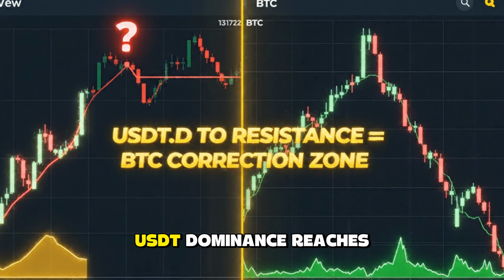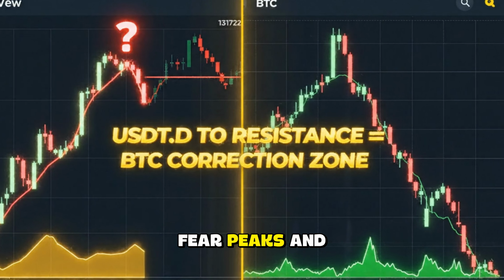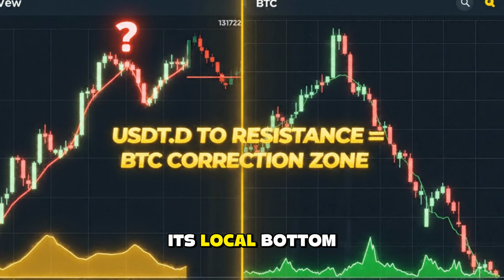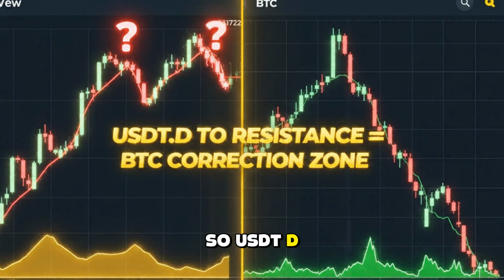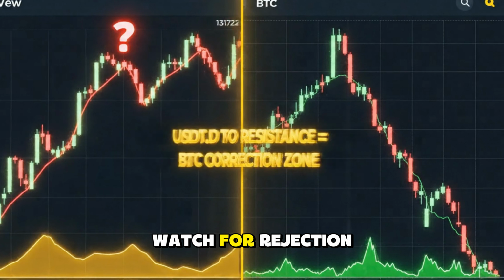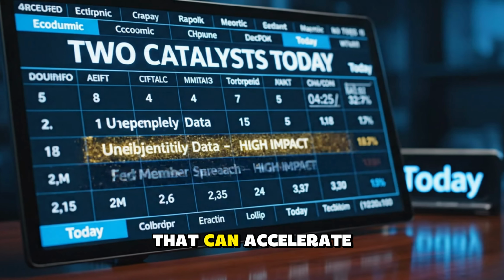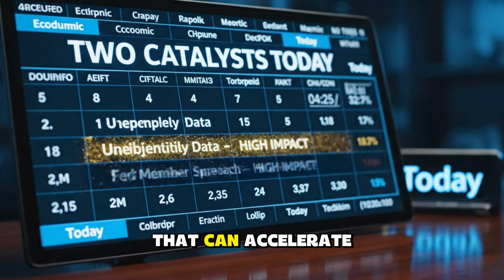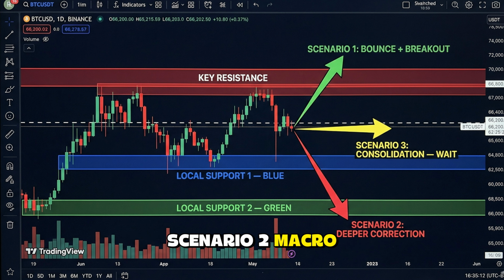🚨 While Everyone Is Selling Bitcoin — Here's What Smart Money Is Doing 👀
In this video, DAX breaks down why Bitcoin's rejection from key resistance is not the end of the rally — and reveals the one signal on USDT Dominance that shows exactly where this correction stops. Plus: unemployment data and a Fed member speaking today could trigger the next move. Know the three scenarios before the market moves.

(Special playlists for deep focus. Play in the background while trading)

💰 Trade with DAX (Exclusive Bonuses):
📉 Top Exchange (Up to $30,000 Bonus):
(The secure platform where I manage my deposit)

(Sign up to get trading fee discounts)

📊 Best Charting Tool (TradingView):

(Get a discount on professional charting software)

(Get a safe for your crypto assets)

ℹ️ About DAX CRYPTO LAB:
Welcome to the laboratory of Smart Money. We don't guess — we use mathematics, logic, and strict risk management.
I am DAX. My mission is to teach you Financial Literacy in the crypto world.

We cover:
✅ Technical Analysis (Smart Money Concepts)
✅ Market Psychology (How to master your emotions)
✅ Capital Management (The 50/50 Rule)